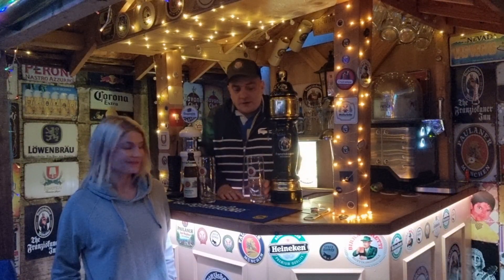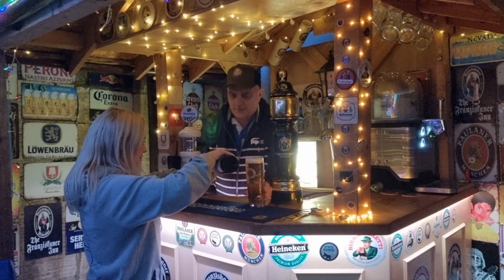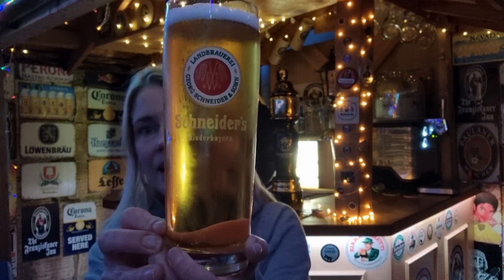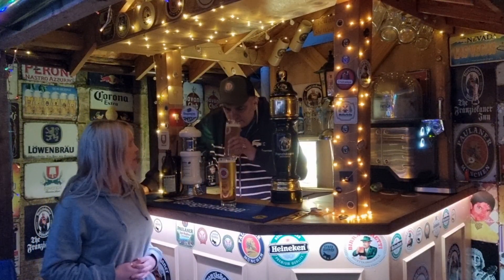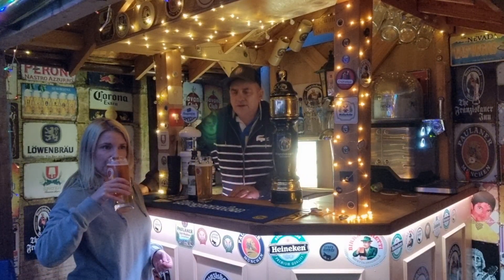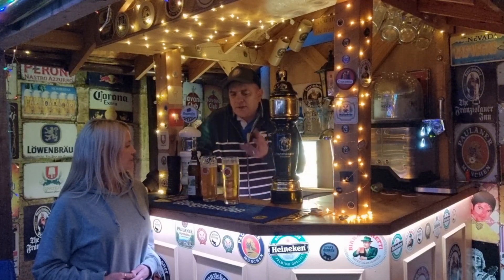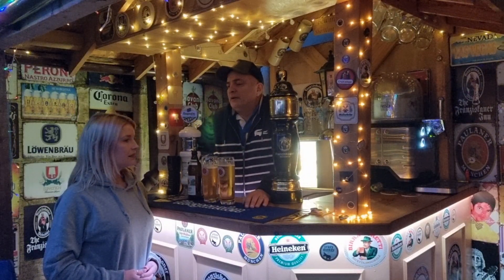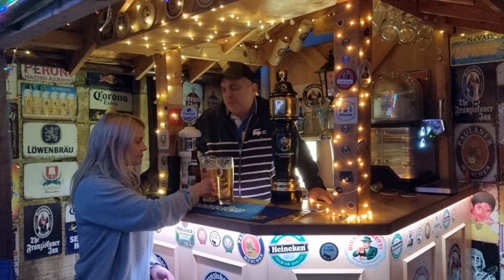Perfect Draft Keg Scheider's Bayrish Hell Vs Bottle 4.9% ABV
You asked I delivered enjoy the video Jesus though that was not easy..